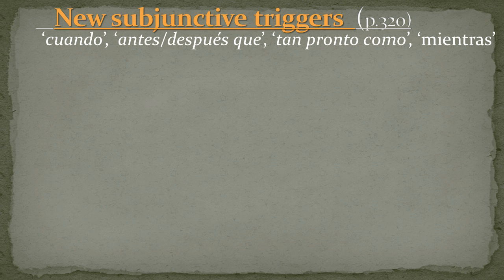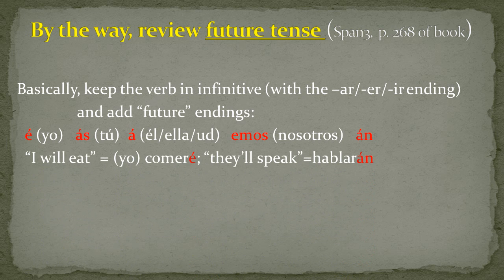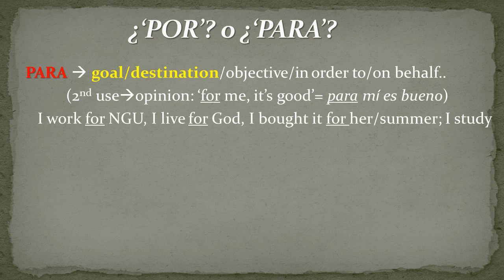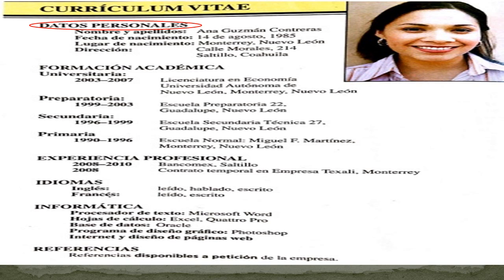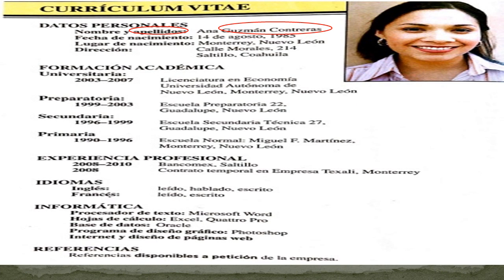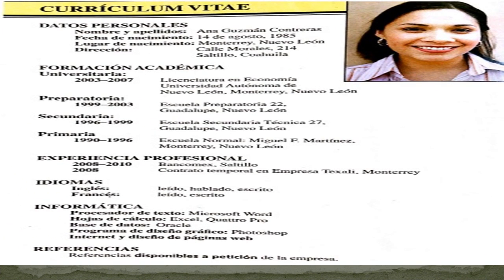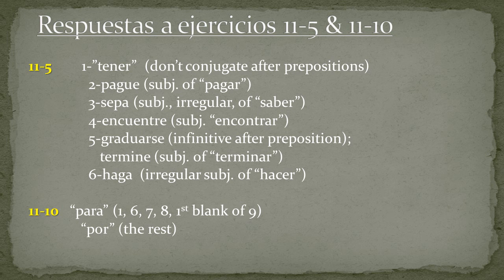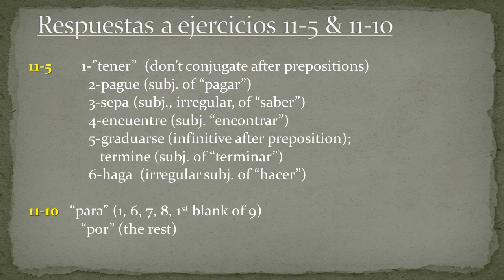ch11 HoyDia video tema1